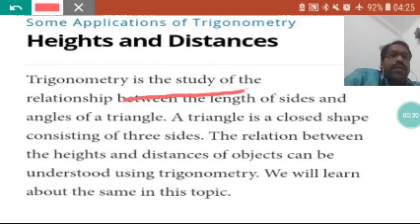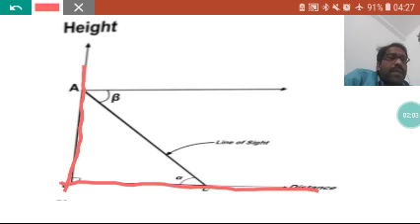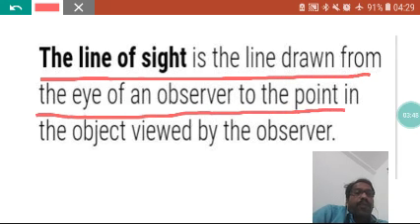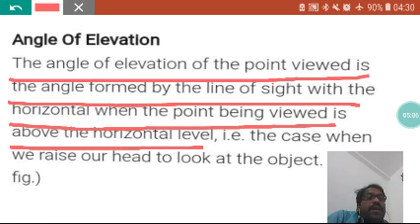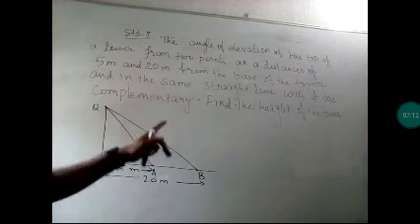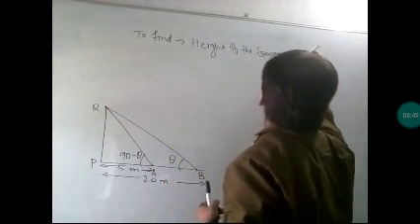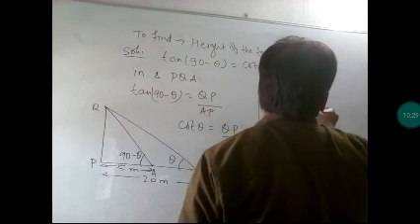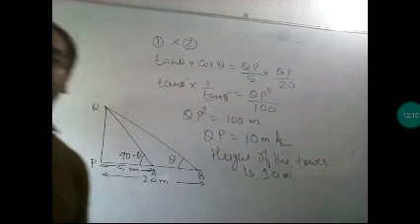STD-10 p39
height and distance 9 nov 1